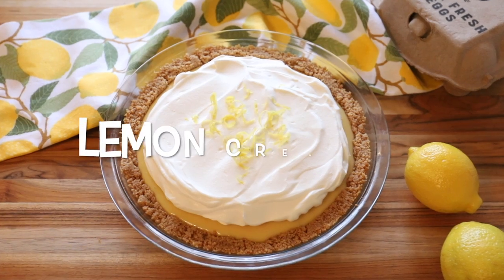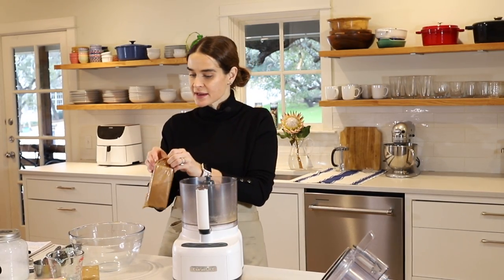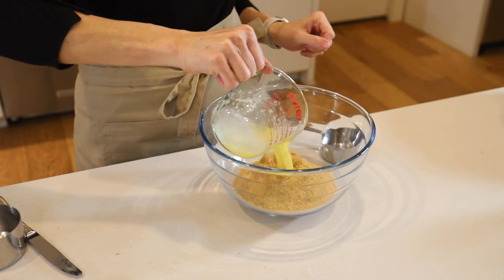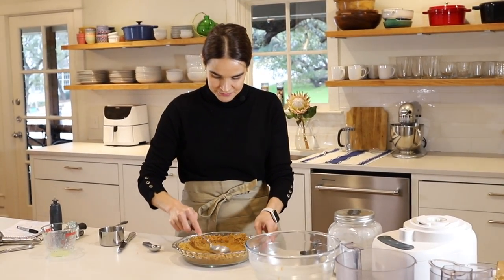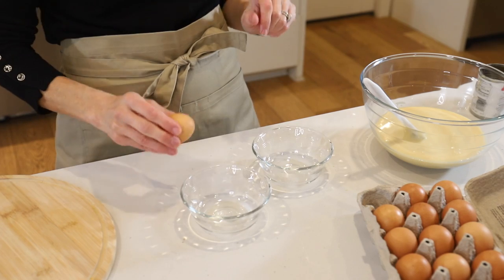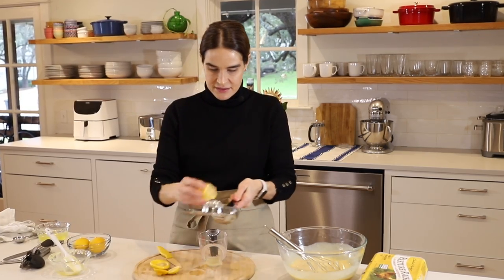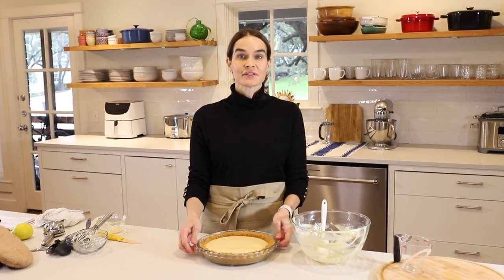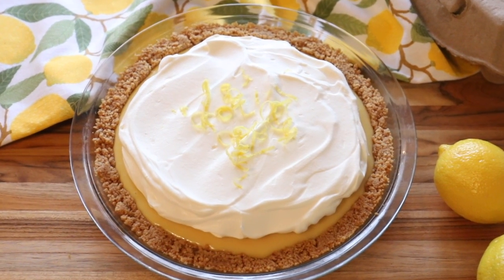How to Make the BEST Lemon Cream Pie 🍋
This is one of the BEST desserts for lemon lovers! It's so easy to make with a delicious tart but sweet lemon flavor topped with sweetened whipped cream.